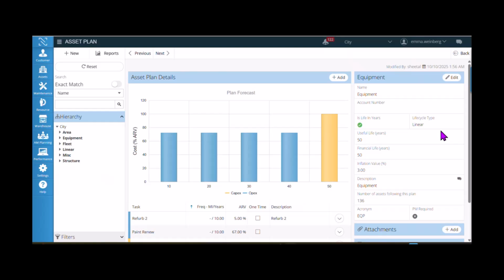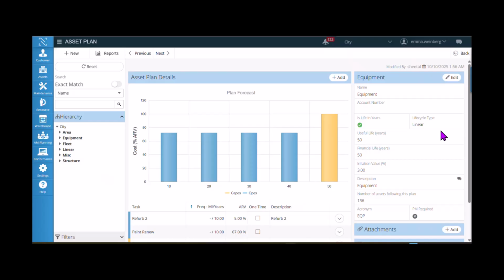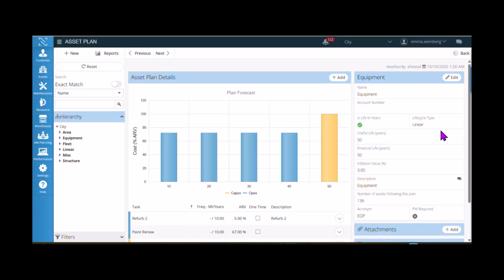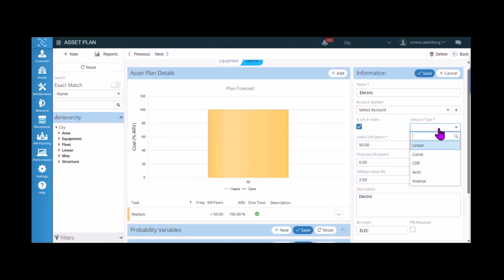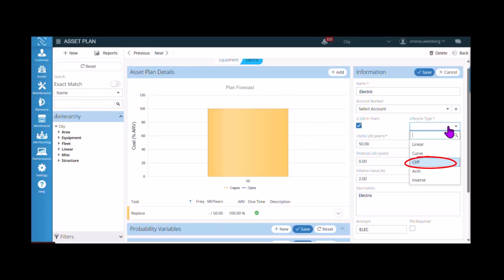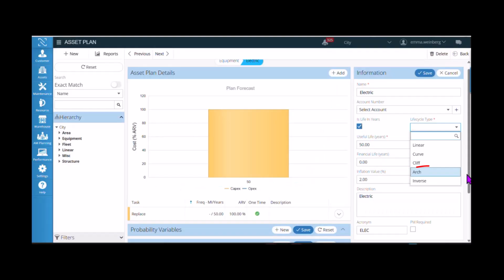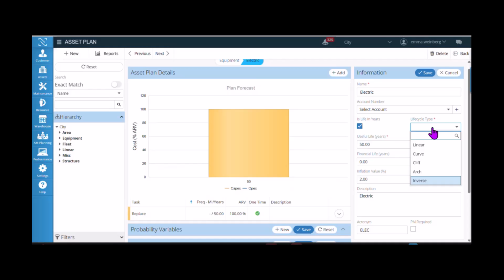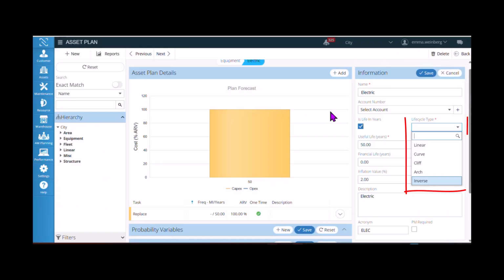Life Cycle Curve Types in NEXGEN